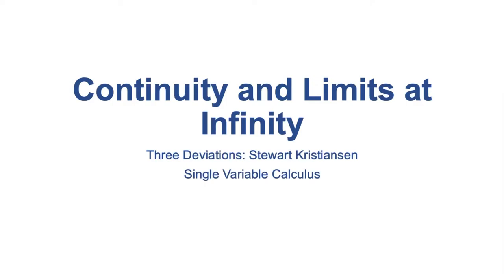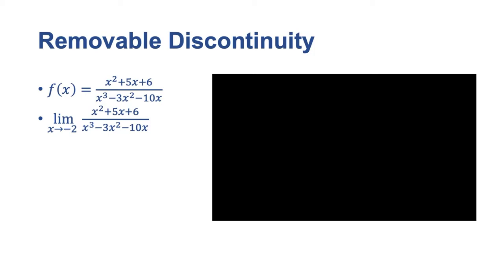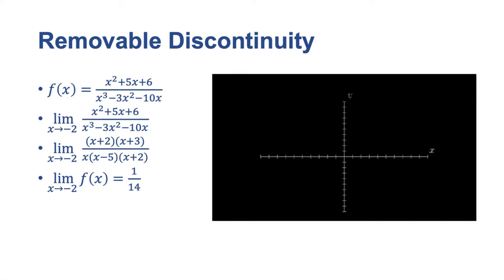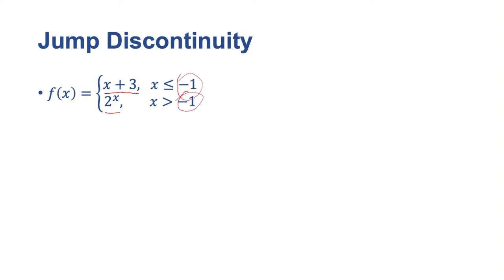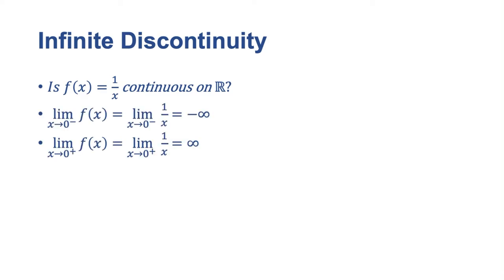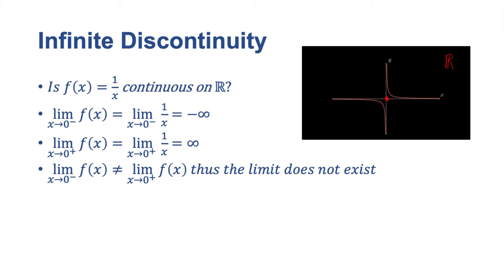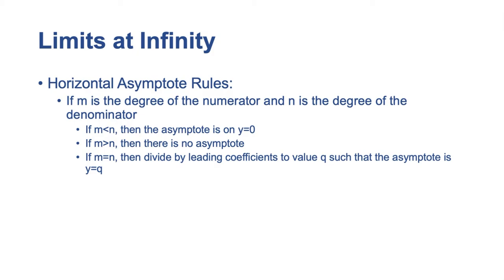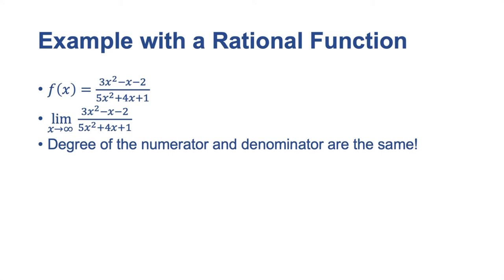Continuity and Limits at Infinity (SC-4)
The fourth lecture of the Single Variable Calculus playlist. Today we will finish up limits with a study of continuity and limits at infinity.

Lecture: Continuity and Limits at Infinity (4)
Course: Single Variable Calculus
Unit: Limits and Continuity